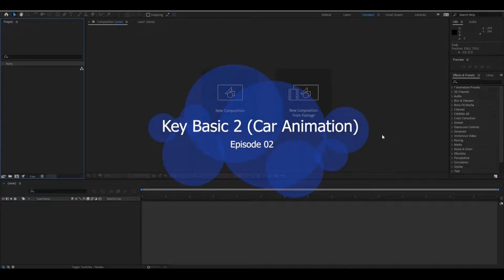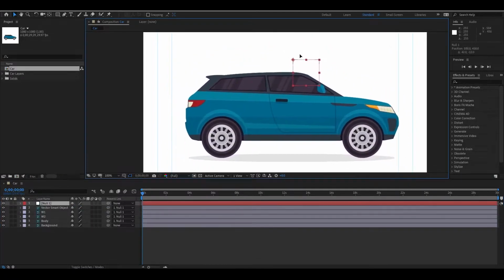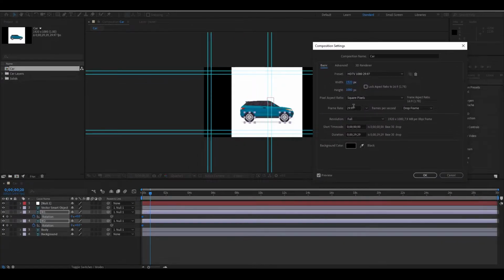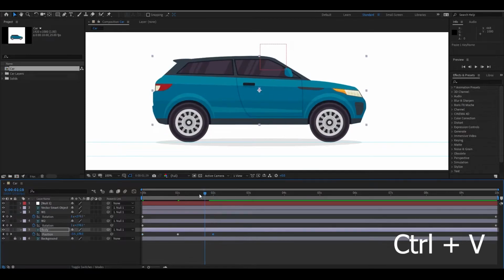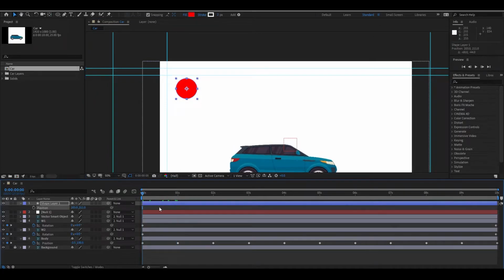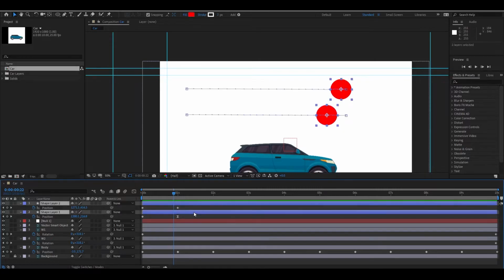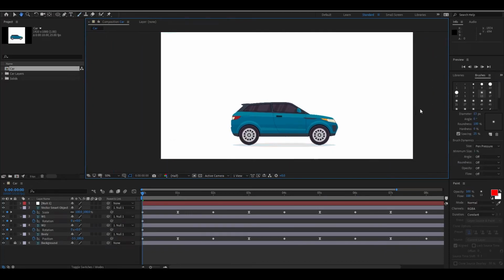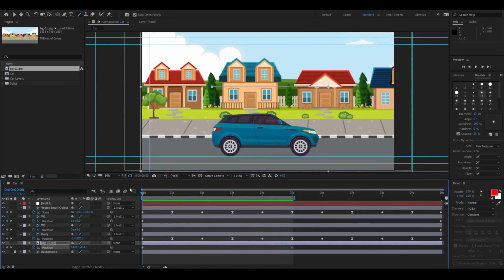02 Key Basic 2 Car Animation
Key intro and animation basic for car rig
It stresses exploring and understanding an effect. The methods you could use to dig deeper and get better results from an effect. You will experience a special focus on VFX In after effects

This will lead you not only to truly master the Visual effect itself, but you will also acquire the knowledge and the skills of the Vfx Pipe line including Basic to Advance of rotoscope, greenscreen, tracking, Vfx Compositing, and many more.

All the examples and techniques within the course are researched and explained in detail to guide you to master the visual effect and acquire the ability to use the effect in your various projects.

Host and Creator:
Siddharth raj